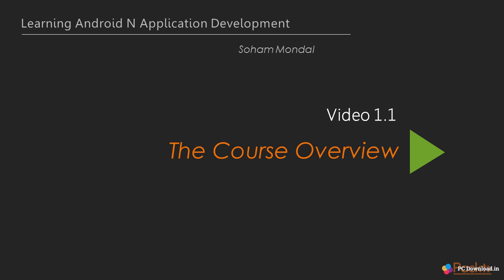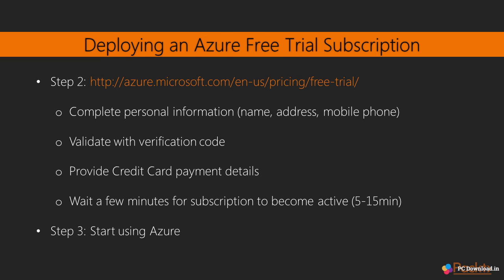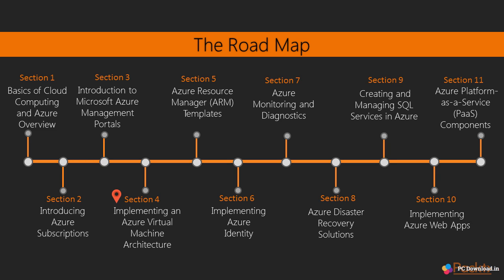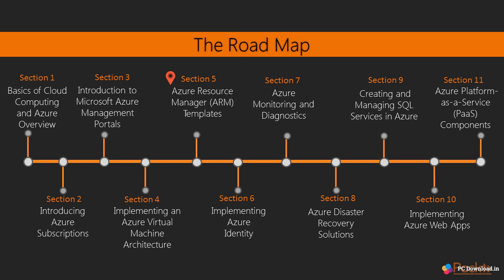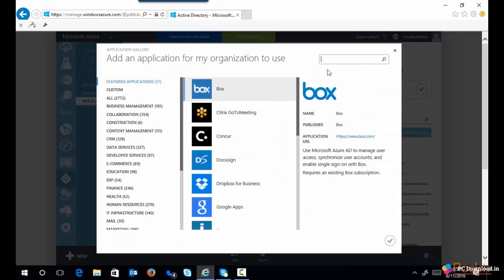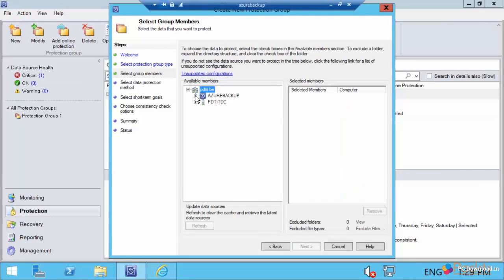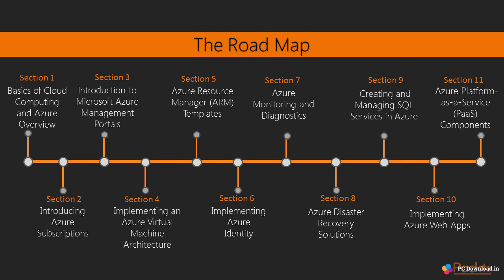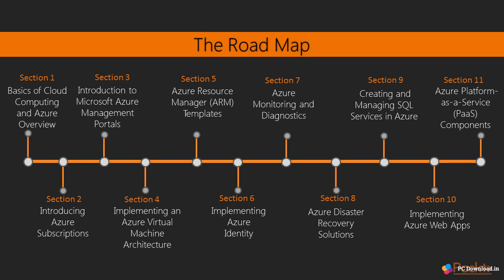Video 1: The Course Overview | Microsoft Azure